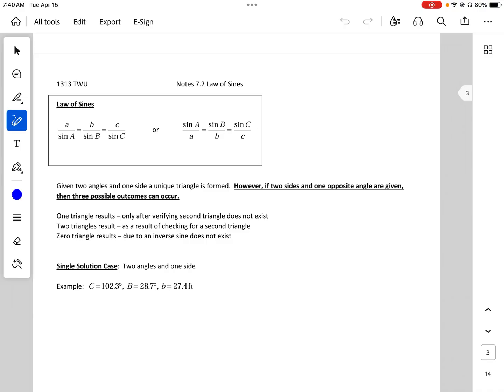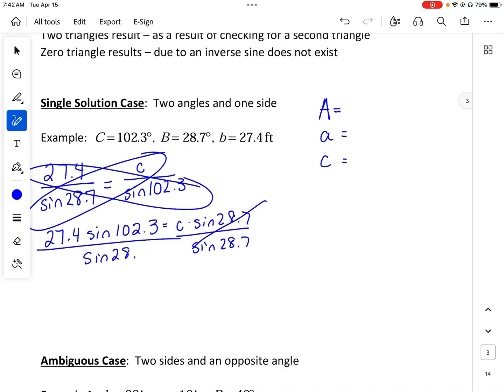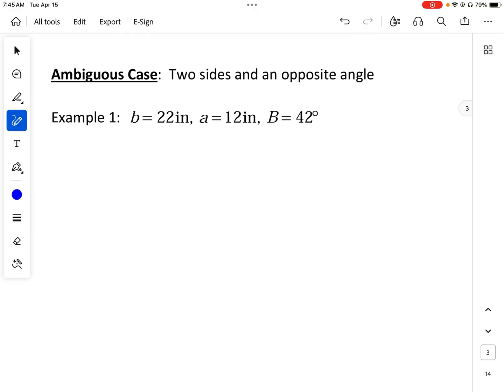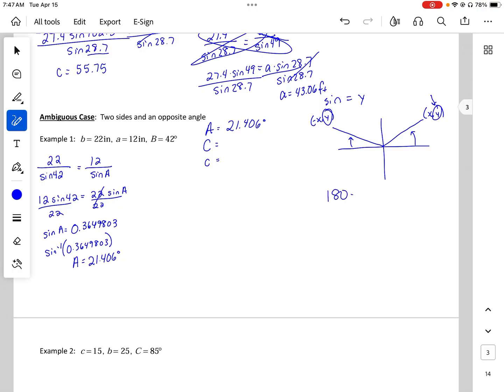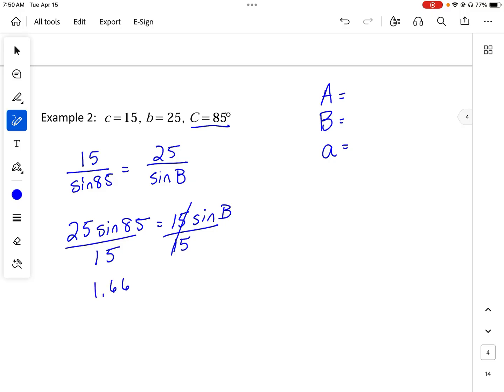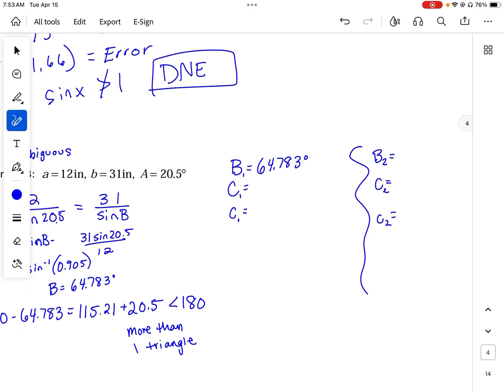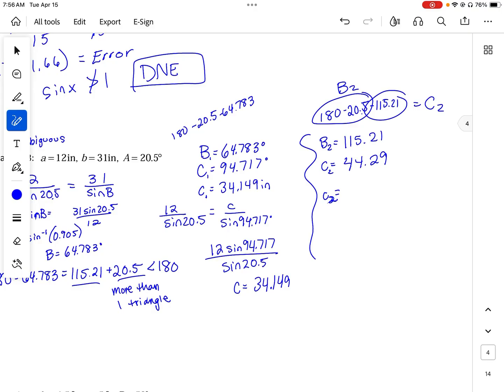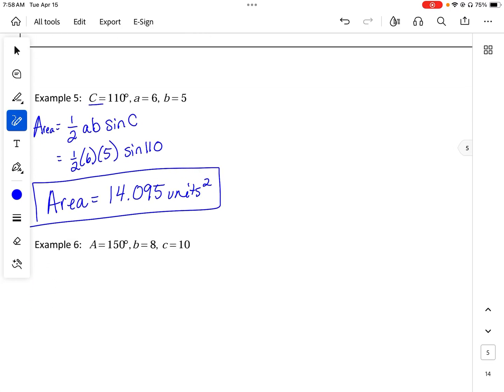Math 1313 7.2 Law of Sines